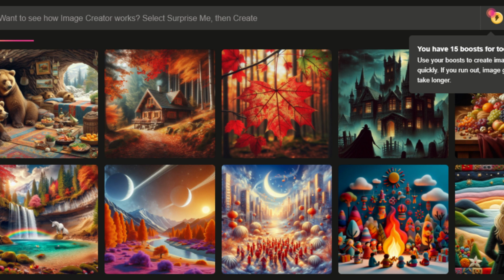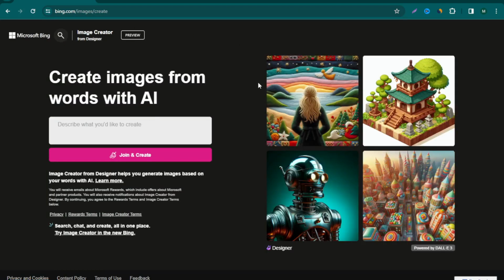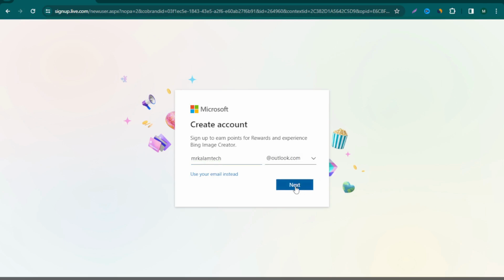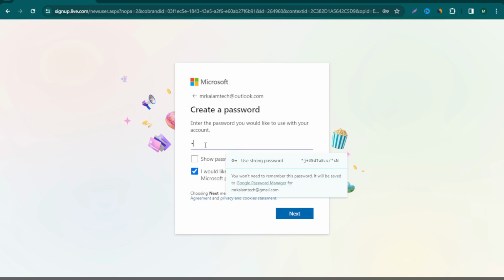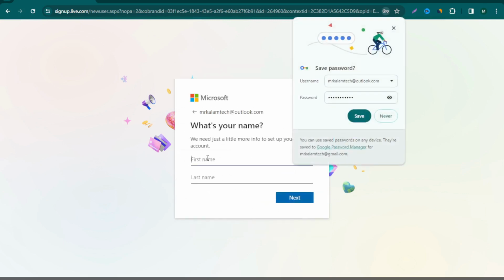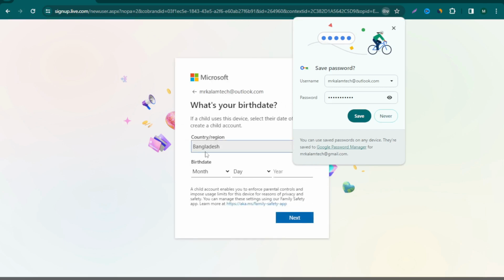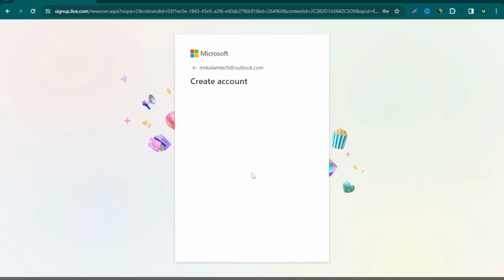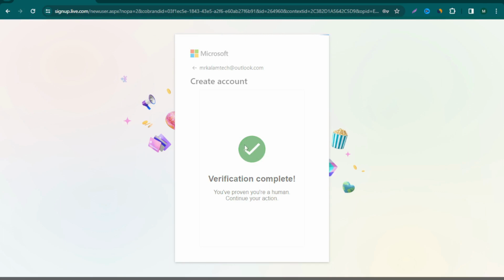Microsoft bing image creator sign up 2024 - Md Abu kalam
Hello, In this video I will show you, Microsoft bing image creator sign up 2024 -  Md Abu kalam